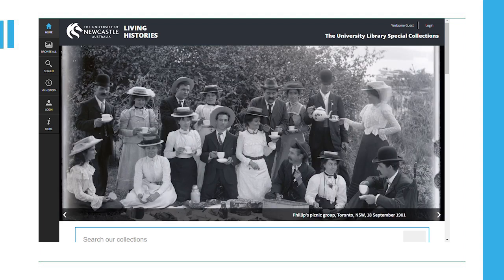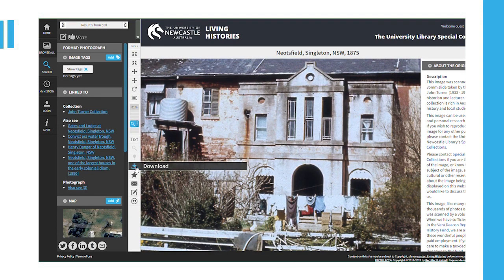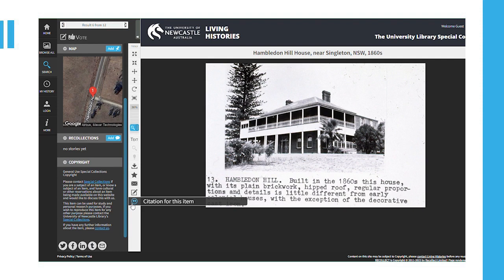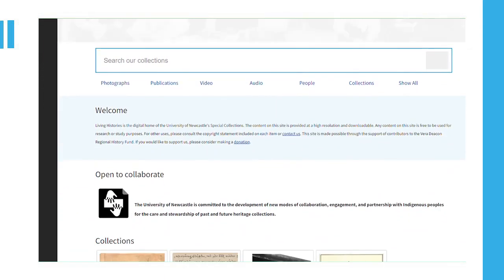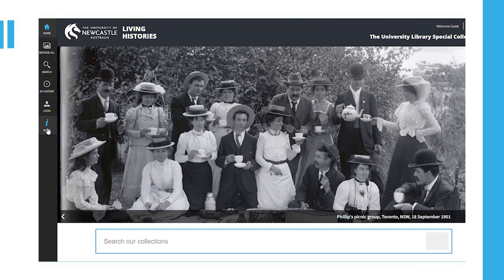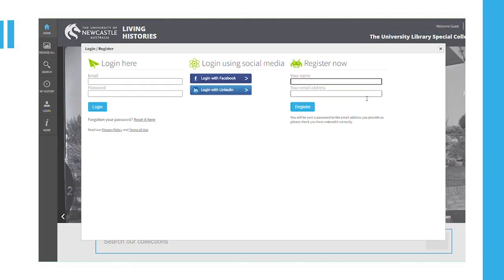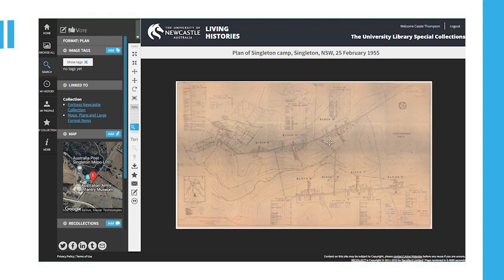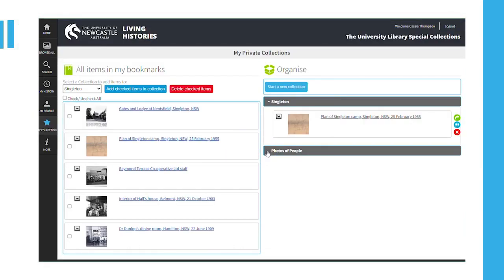Using Living Histories